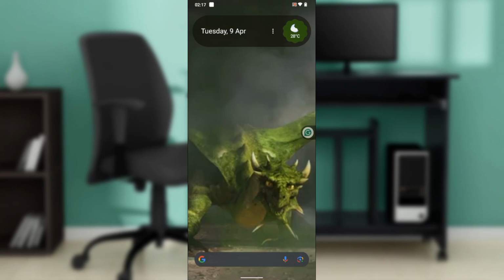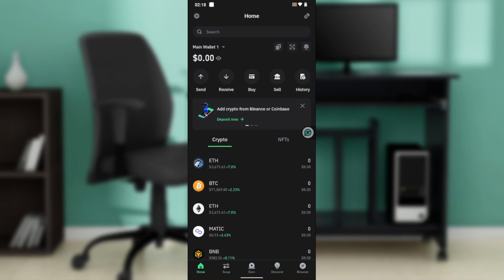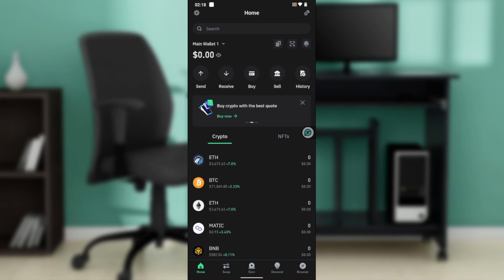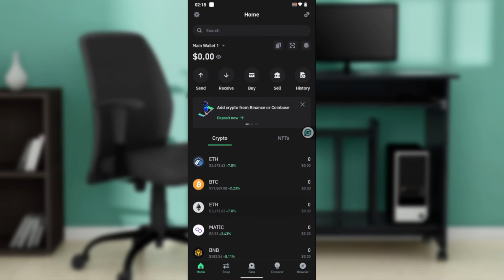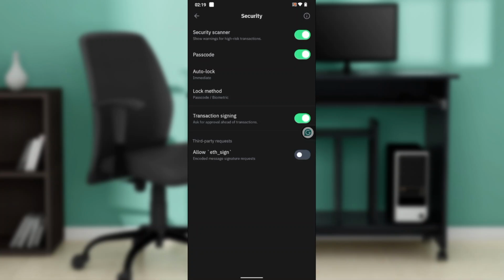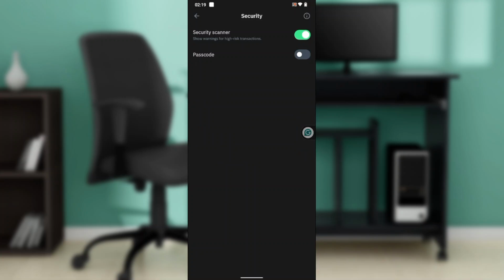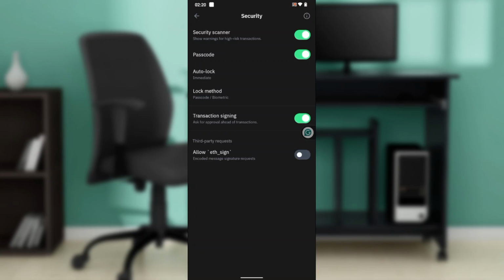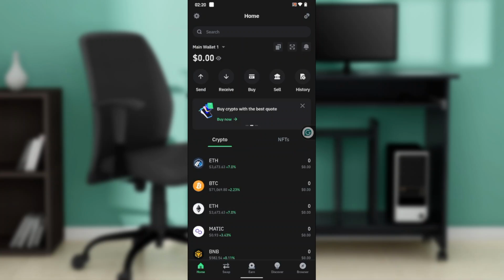How To Change Password On Trust Wallet (Easiest Way)​​​​​​​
In this video I will show you How To Change Password On Trust Wallet. It would be good if you watch the video until the end so that you don't miss important steps.